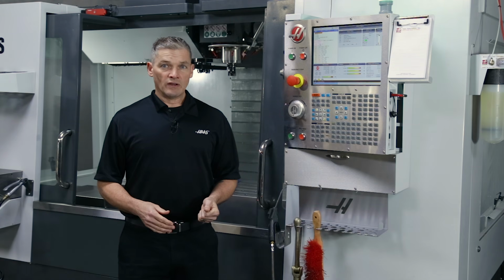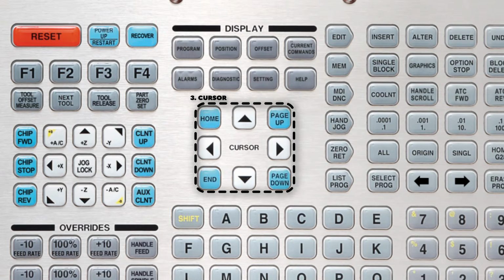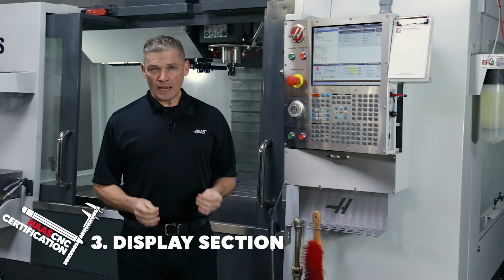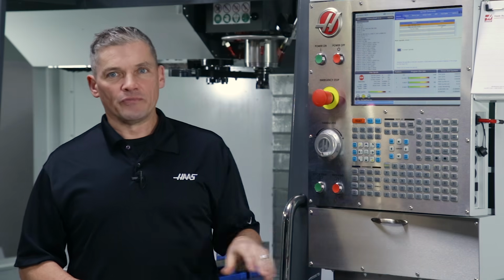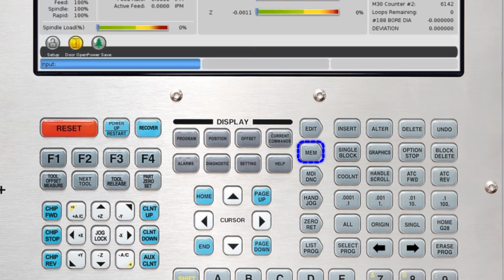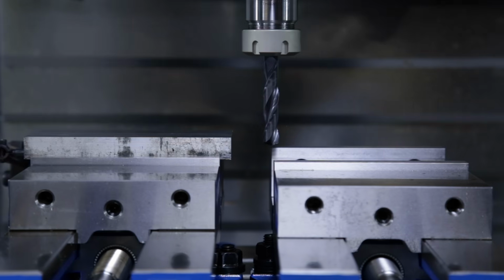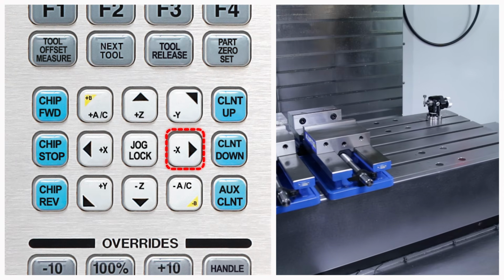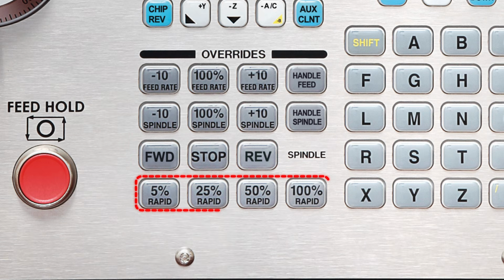Haas Certification Video 6.1 - Haas Control Keypad